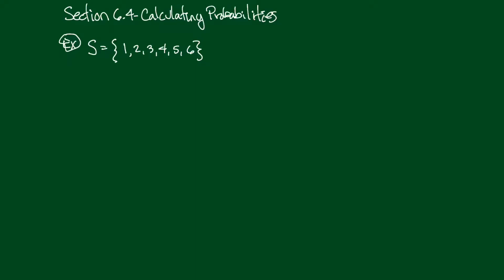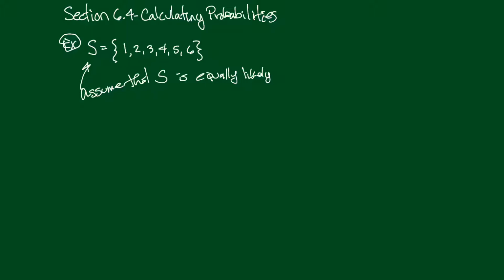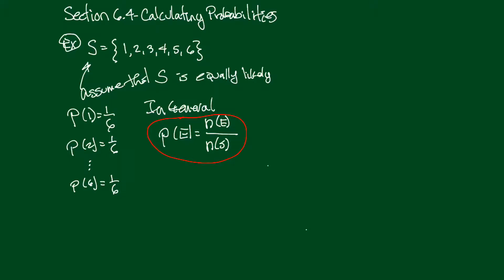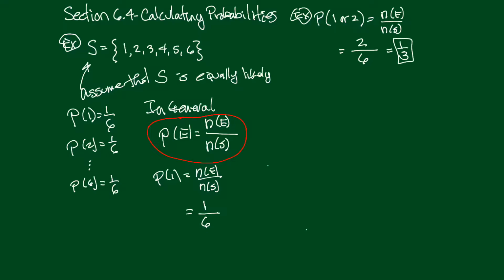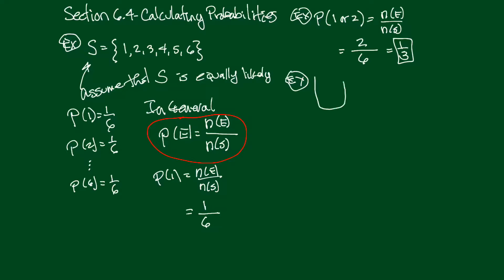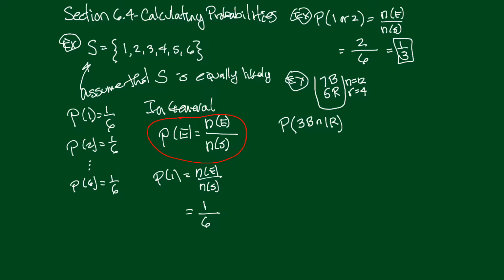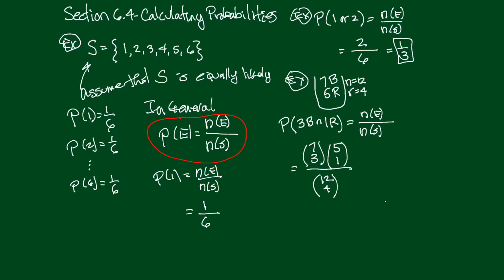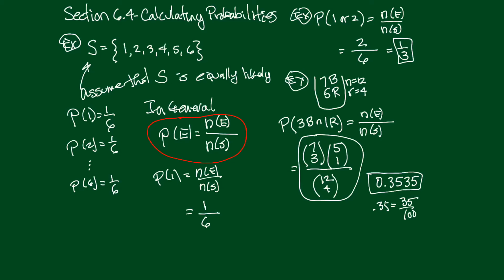Section 6.4 - Calculating Probabilities